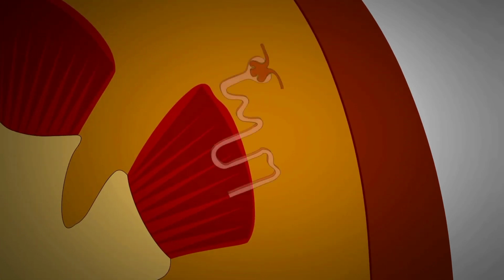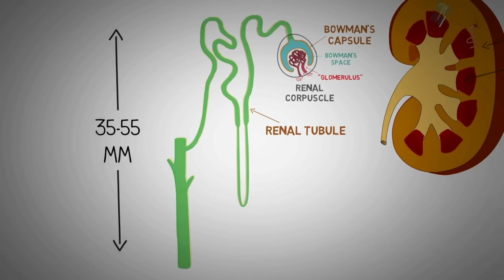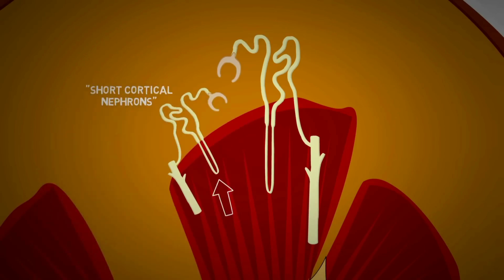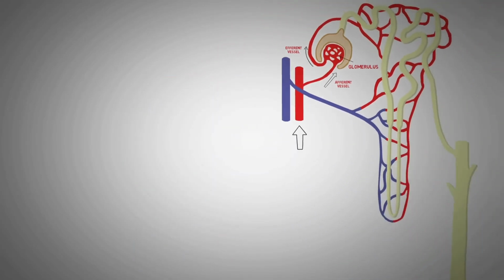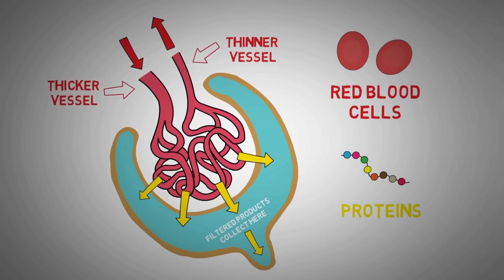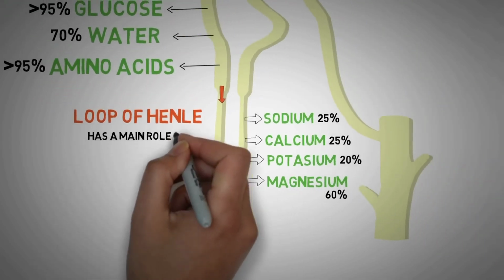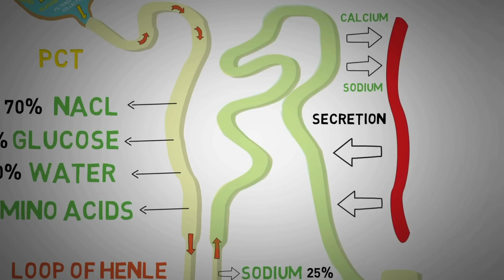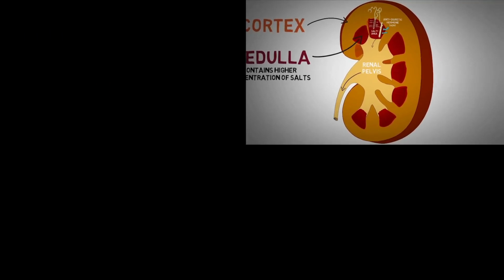Nephrons bases structure|| Parts 〽️ function〽️ Works